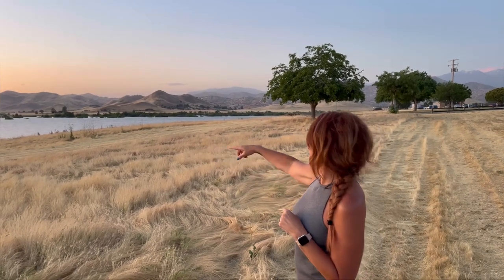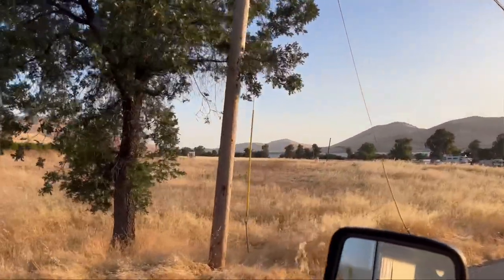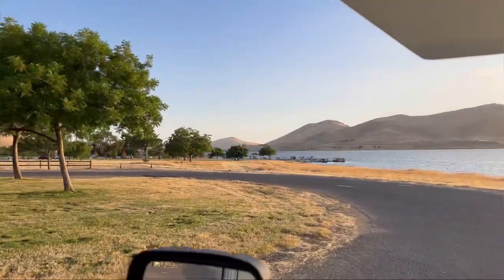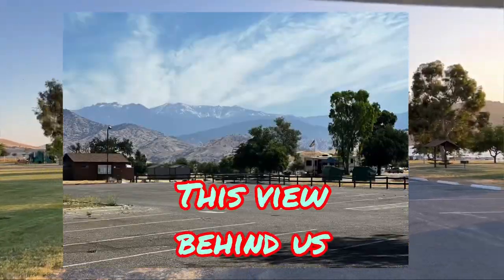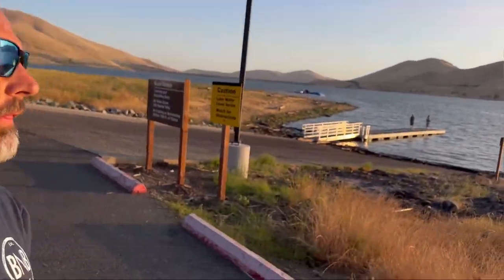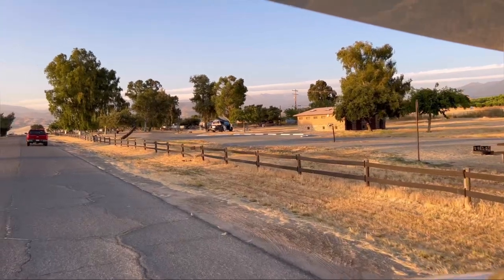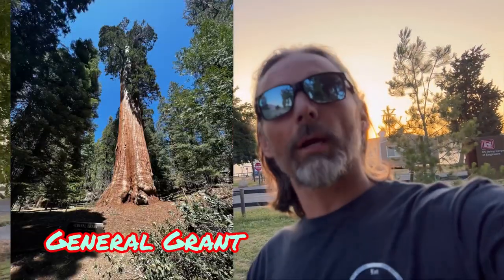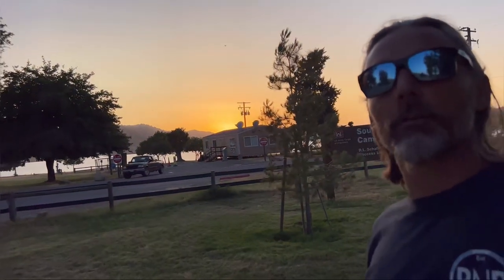Tule campground and Success lake ! Southern California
Well kept ￼State Campground on Success Lake, outside of Portersville, California. Lots of sites. Playground. Water and electric, with dump station on property. Two boat ramps. Fishing, small marina, and great views ! Less than one hour from Sequoia national Forest !